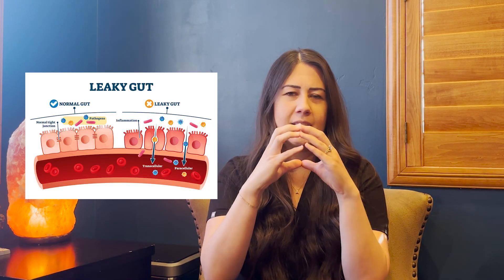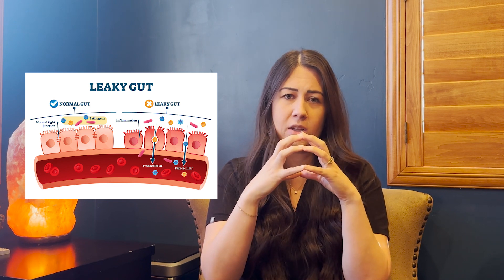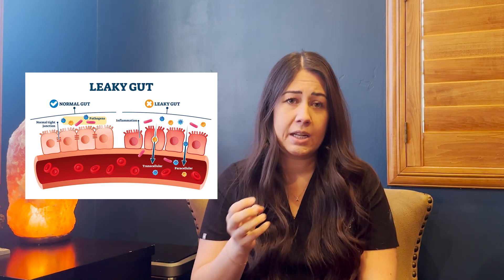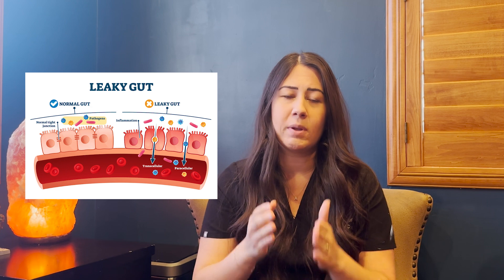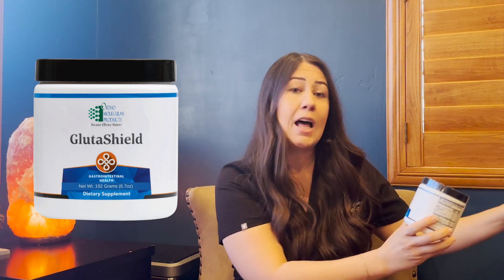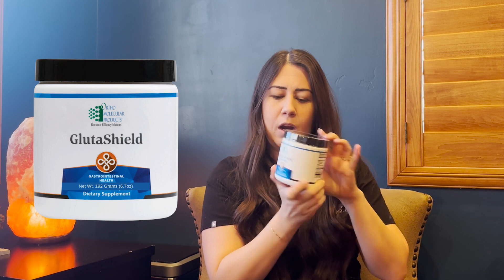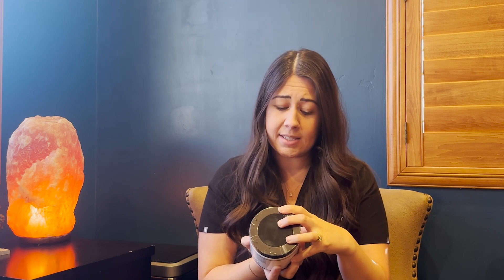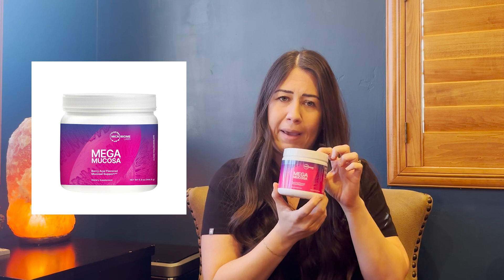Inflammation in the Gut: Repairing Your Gut Lining | Gut Health Series Part 5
Welcome back to our Gut Health Series! Dr. Angela Colpaert, FNP reviews the fourth "R" of our five R's of gut health: Repairing the gut lining.

In this video, we explore how chronic inflammation can lead to a compromised gut lining, often referred to as "leaky gut." We explain how this condition allows larger, unwanted particles to pass through the gut barrier, potentially triggering autoimmune disorders, food allergies, and a variety of symptoms such as fatigue, anxiety, depression, rashes, and digestive issues.

You'll learn what leaky gut is, how inflammation affects the gut lining, and the role of gap junctions in maintaining gut integrity. We discuss common symptoms and their manifestations, highlighting the connection between gut health and overall wellness.

We also cover dietary changes crucial for gut healing, such as eliminating certain foods and incorporating beneficial ones like extra-virgin olive oil, which reduces inflammation.

We recommend supplements like Glutashield, which contains glutamine, zinc and vitamin A, and MegaMucosa, which boosts the immune system.

Additionally, we emphasize the importance of probiotics, digestive enzymes, and essential daily supplements like vitamin D and fish oil. Our goal is to help you re-teach your body to maintain a healthy gut lining naturally, restoring your body to its optimal function.